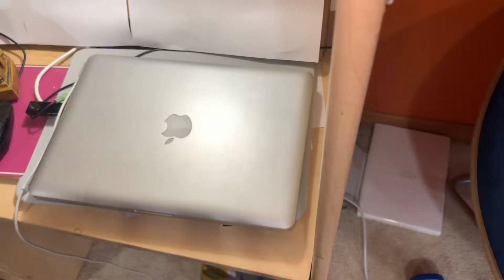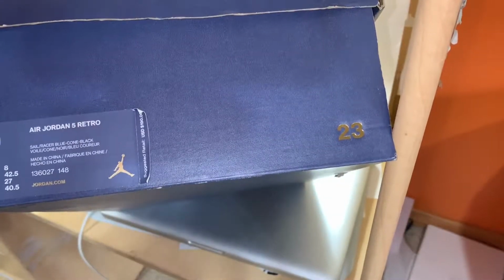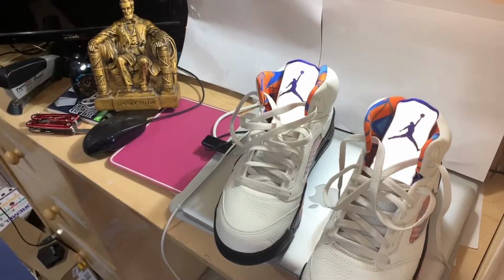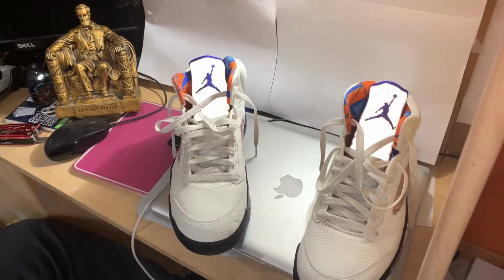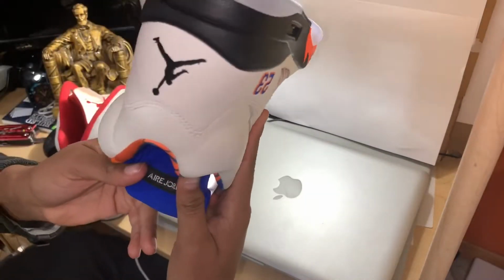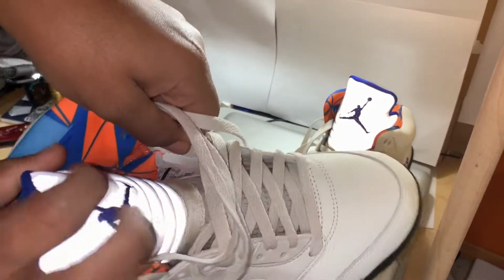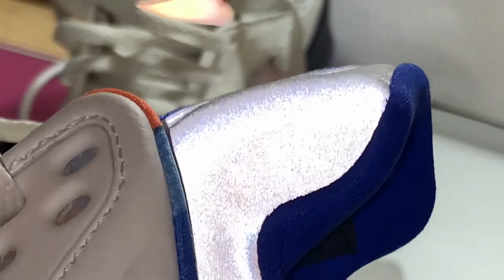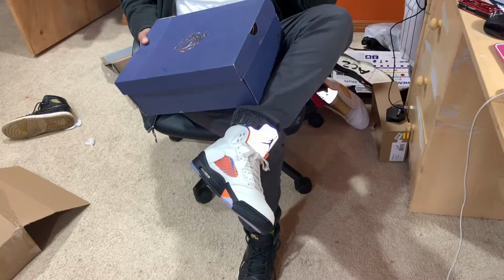Air Jordan 5 “International Flight” for $40!?!? (How NOT to buy fakes on eBay)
I just stole these so nobody better snitch🤫. No but really, I managed to cop these International Flight AJ5s for the low low price of $40. Retail on these is $190 and I been wanted them since release, so I’m hyped. But I can’t let that hype blind me, so in this vid I’m going to show you guys how to tell if the Jordan’s you’re buying are real, or faker than Kanye’s MAGA superpowers.

Next Video Ideas:
AJ1 Rare Air to Off-White SBB custom
1999 Air Jordan 5 Fire Red Restoration and Custom
2016 Air Jordan 3 True Blue Restoration

Hit me up for custom, restoration, and sale requests